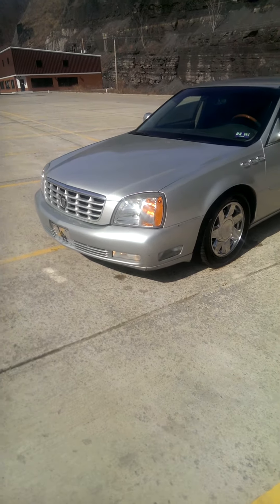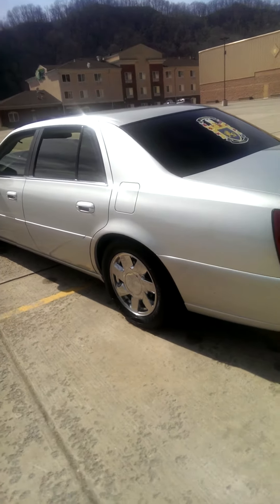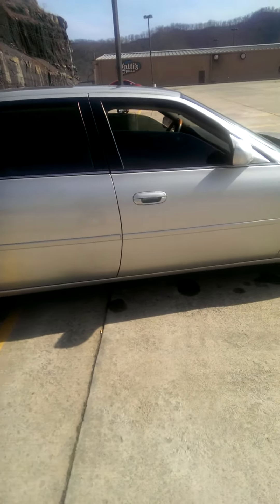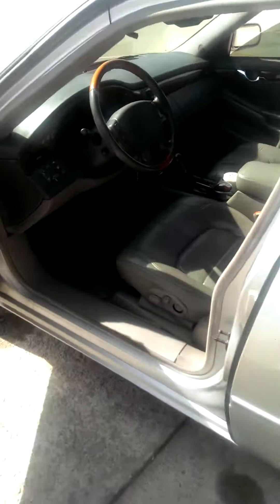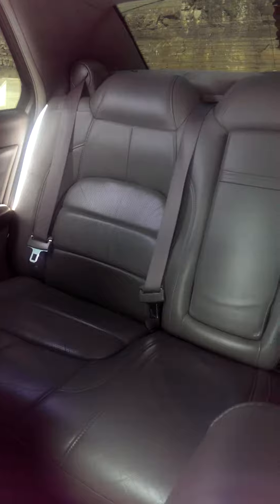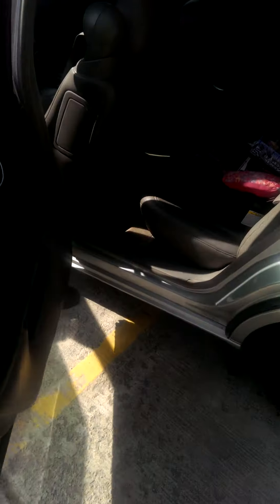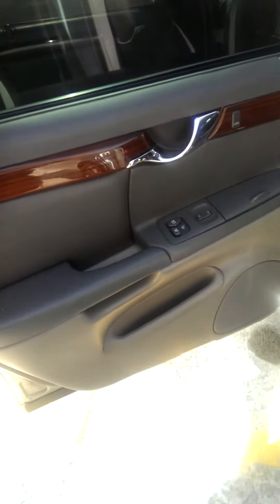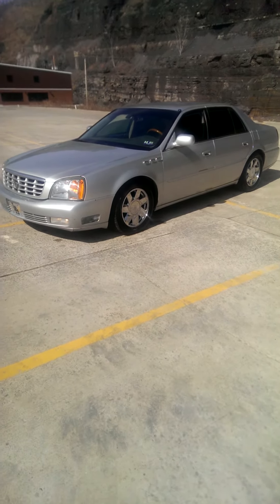2000 Cadillac Deville DTS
A walk around of my 2000 Cadillac DTS. Logan, Wv